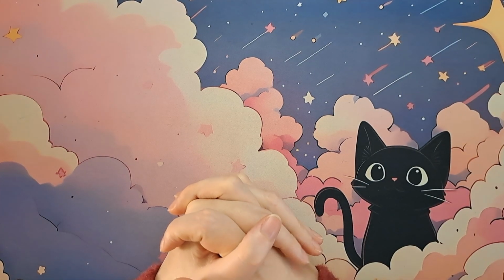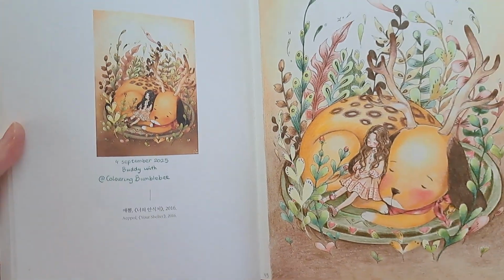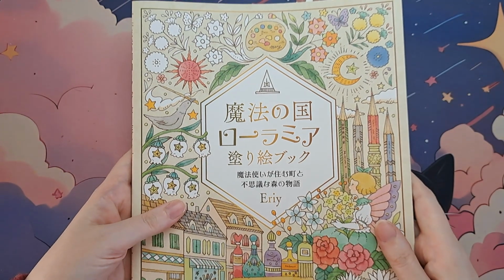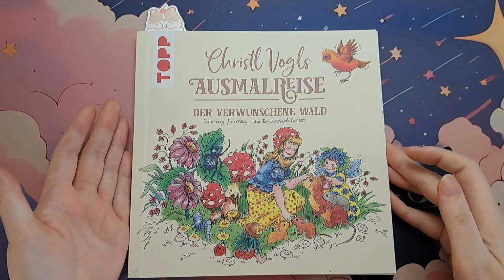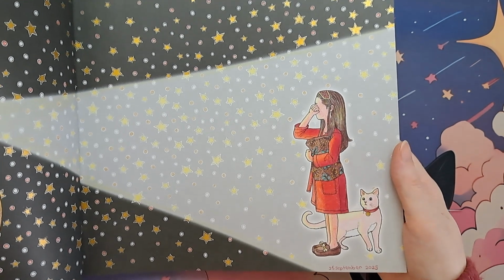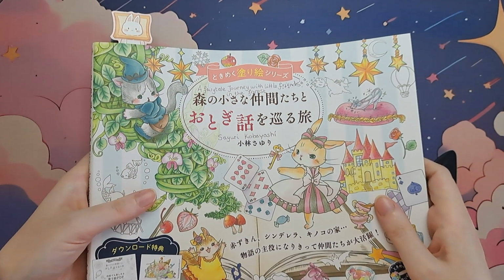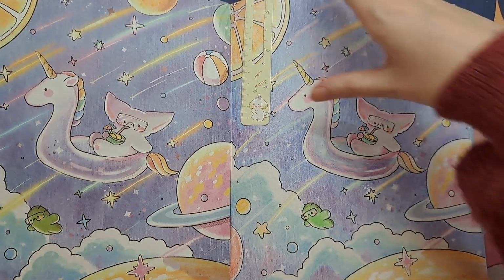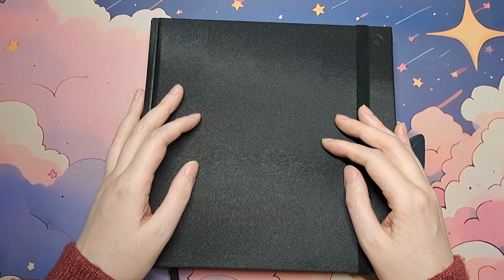My COMPLETED coloring pages for September 2025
Today it is that time of the month were I show all the completed coloring pages for the month September 2025. I had so many plans and also did finish a nice amount of them. Come join in and enjoy it with me!

Pencil grip holder